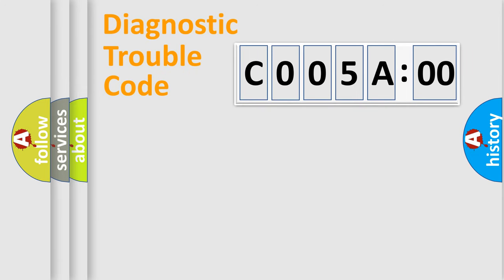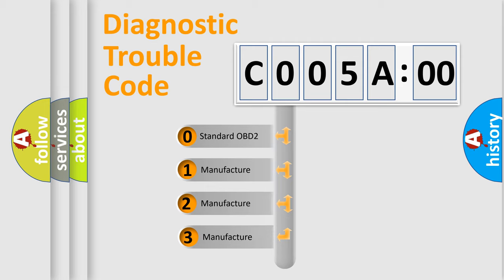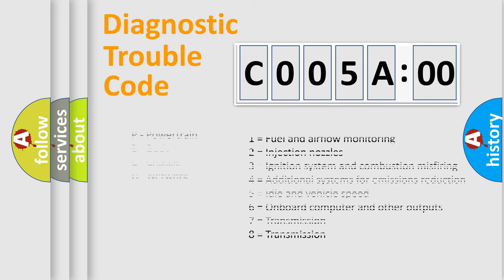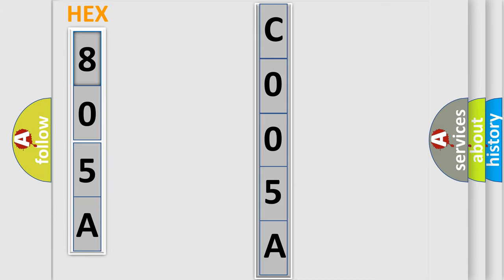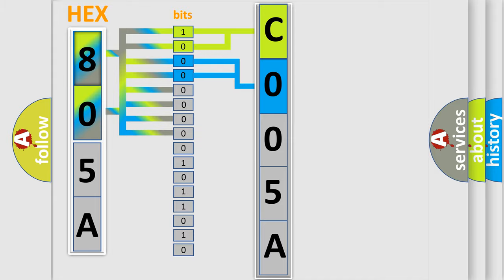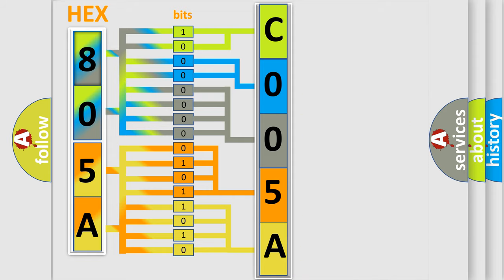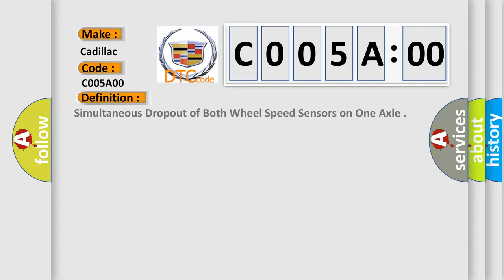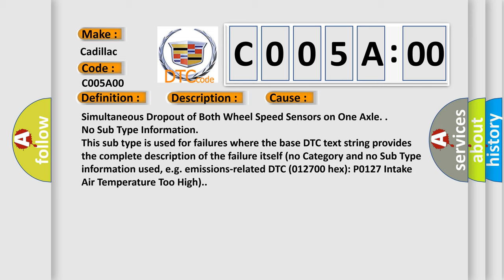DTC cadillac C005A-00 Short Explanation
Contents:
0:21 Basic DTC analysis according to OBD2 protocol standard.
1:48 Insight into programming
2:58 A diagnostically understandable description of the Diagnostic Trouble Code
3:05 Basic error definition

Make:
Cadillac
Code:
C005A 00
Definition:
Simultaneous Dropout of Both Wheel Speed Sensors on One Axle
Description:
Ignition ON. Ignition voltage is greater than 10 volts. Two other wheel speeds are greater than 0 km or h.